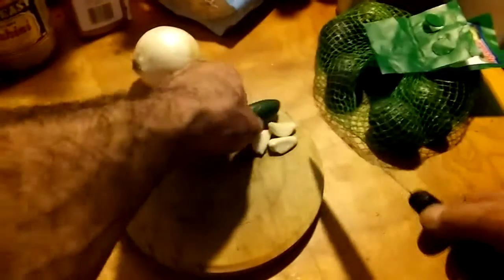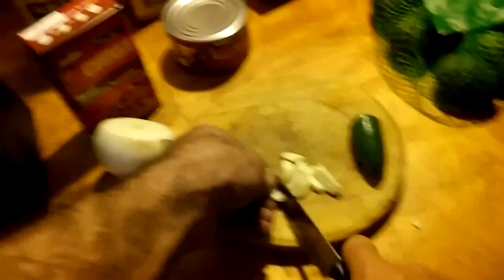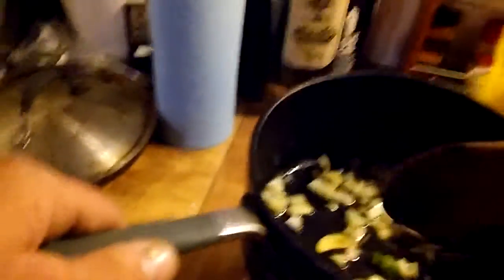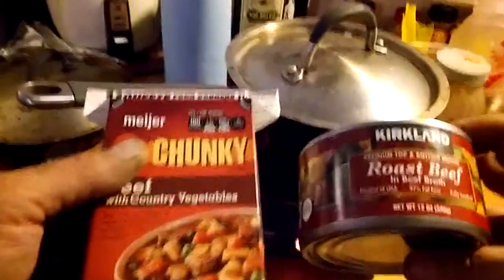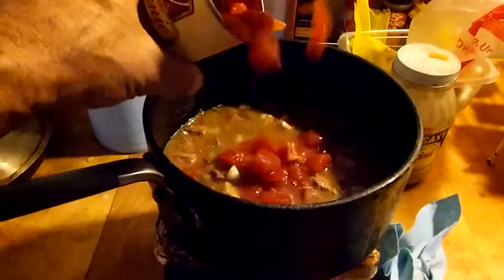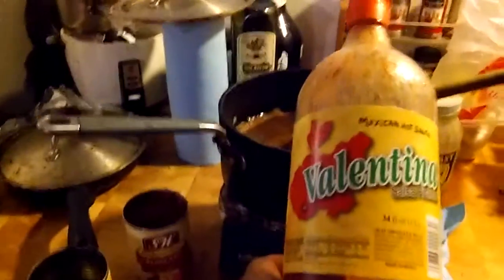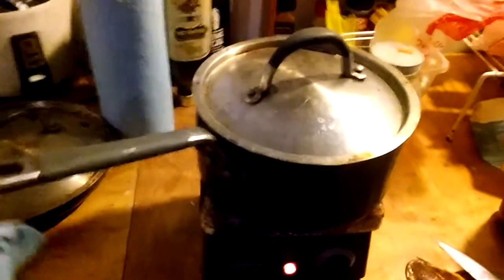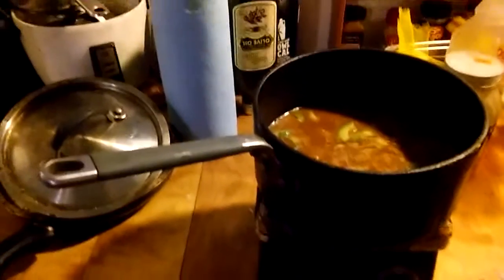Warehouse Cuisine Special - Stilli Chew Mashup of Chilli and Stew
This is a quintessential Warehouse Cuisine mashup.  This is what it's all about.

Imagine it's the end of the world.  People have lost they mother fucking minds.  You're holed up in your warehouse on the edge of town, ducking from the unloosed psychopaths and the hungry denizens from all walks of life.  You keep a low profile and mainly stay inside during the day to avoid detection.  You've got your store of preps for just this occasion: shelves of canned foods, dried goods and spices and sauces, all put away years ago.  To avoid the drudgery of simply eating out of cans, you want to spice things up using the ingredients you got.  Here's a glimpse of how.

I began with a container of Meijer Country Beef Stew, terrific on its own.  But I usually combine two of them for one meal, and I only have one.  Plus I wanted to mash it up with the canned beef in broth I have, so the makings of a classic Warehouse Cuisine recipe was in the making.

I start out by heating up some extra virgin olive oil in my saucepan, then add some chopped white onion, sliced garlic and jalapeno pepper (with the seeds removed).  I add some garlic salt and a little bit of curry powder, stir that up, and let that sautee for a bit.  In the meantime I prepare some avocado and decide to up the ante by grabbing a can of green beans and diced tomatoes.

Once the base is sizzling I add in the Meijer beef stew and follow that up with the beef in broth from the can.  I then throw in about half the can of green beans and half the diced tomatoes and some more garlic salt for these late additions.  I also chop up the avocado and tossed those in.  Because I only used half a jalapeno I squirted in some Valentina's hot sauce to spice it up some more.  I then let this stew for about 10 minutes.

In the end this came out way better than I indicate in the video.  Once I had it in my bowl and it cooled down enough to actually consume, the awesome flavor came through and I was really enjoying it.  The beef from both the stew and the can were nice and tender and the avocado chunks were softened up to perfection.  All in all a classically awesome Warehouse Cuisine creation.

When the SHTF and it's every man for himself, you'll still be eating in style if you stock up in advance with quality canned and dried goods, a variety of sauces, and herbs & spices.  And of course remember to provision for an adequate heat source.  And guns.  And bullets.  And seeds.

PERKELE!!